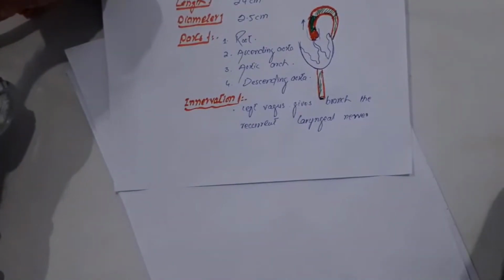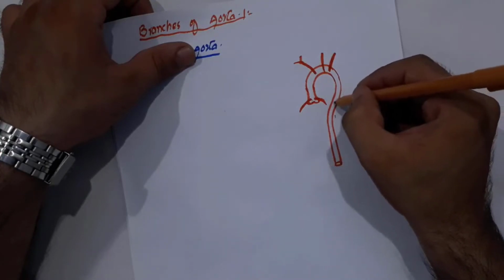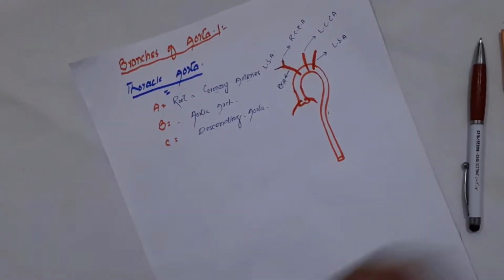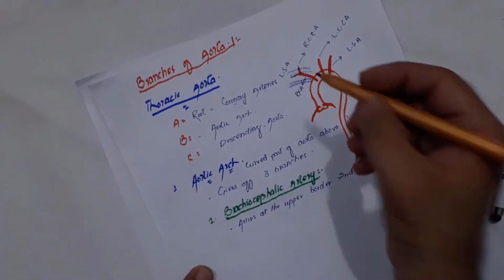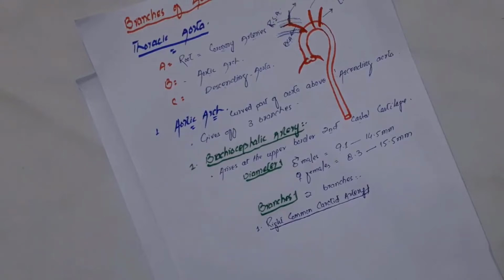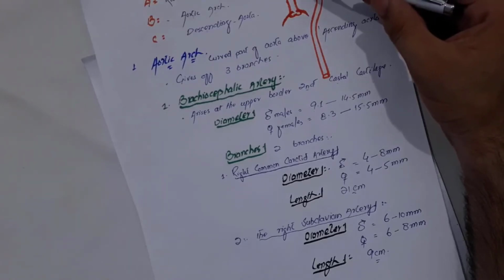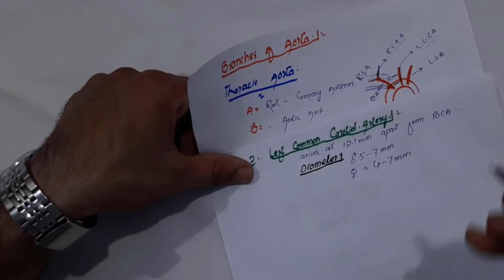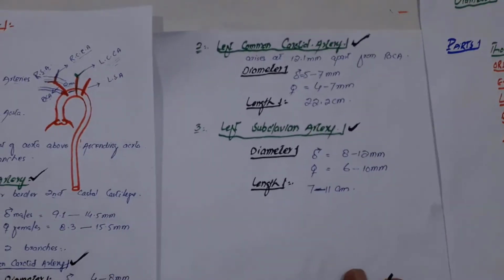16. Aorta | Branches of Aorta | Branches of Aortic arch